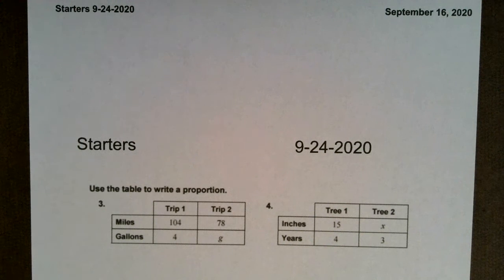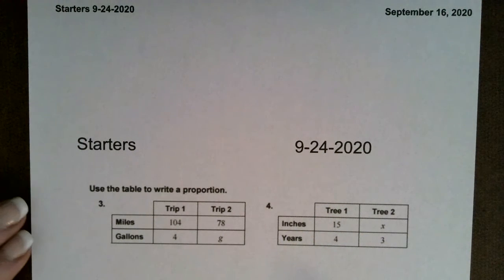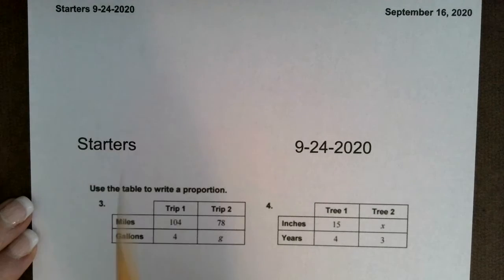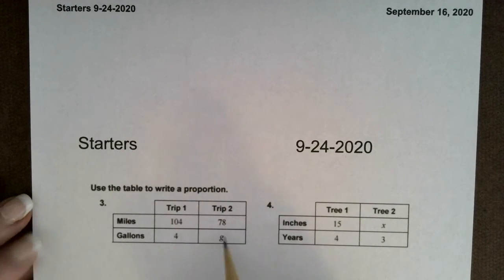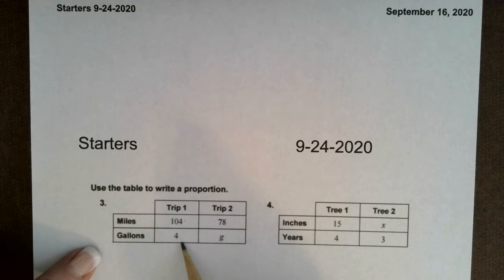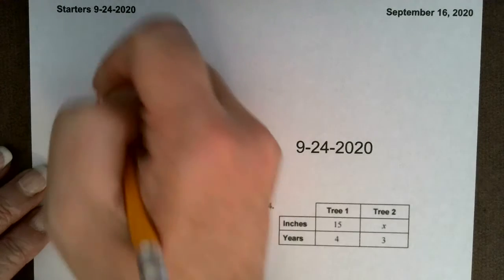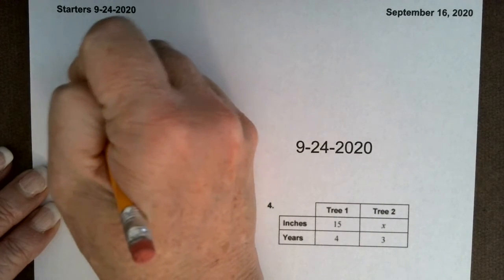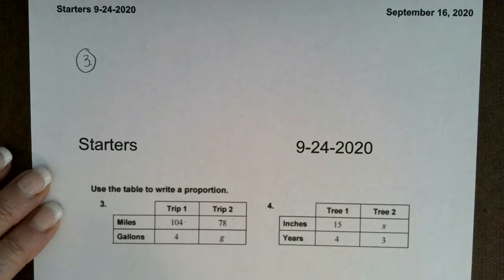Starters 9 24a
Setting up proportions from a table to solve with an equation.  We also solve simple proportions by using cross multiplication and one step equations.